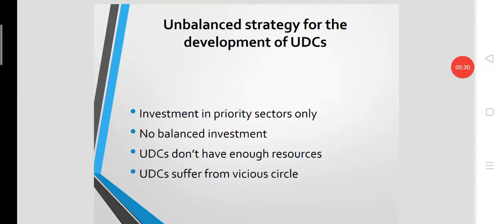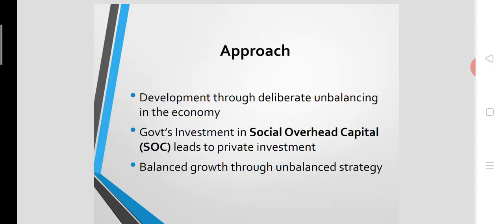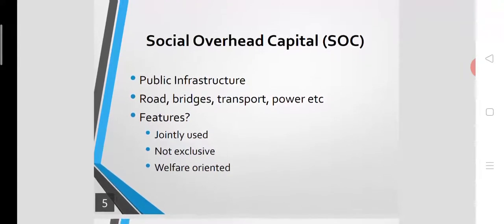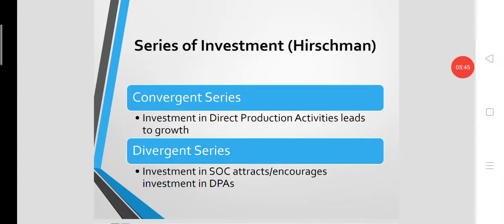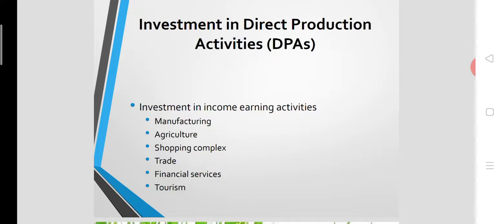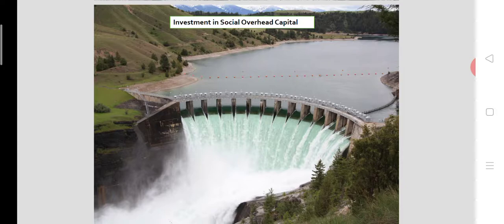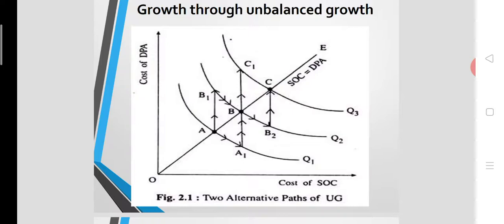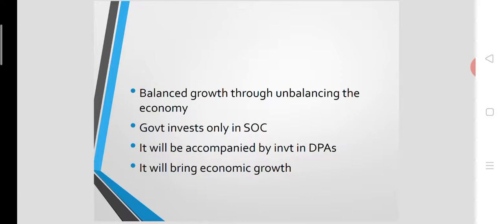Unbalanced growth theory (Part I)